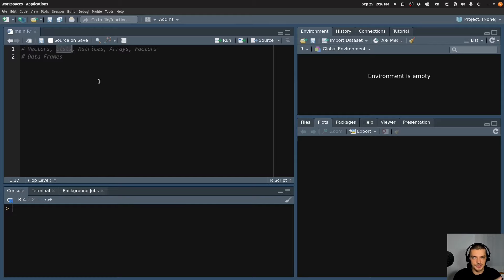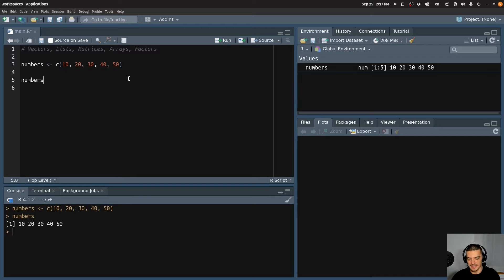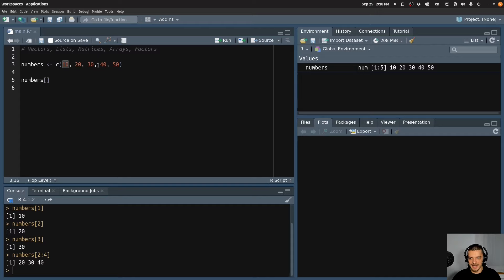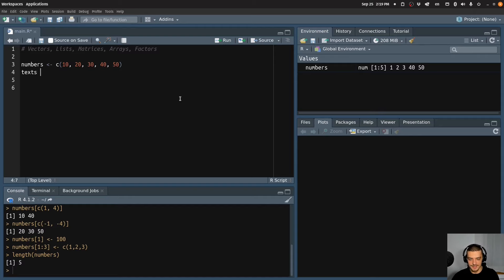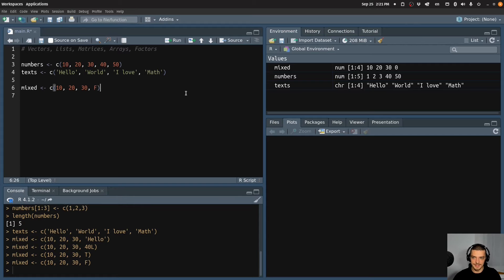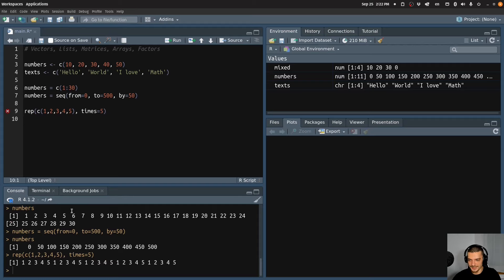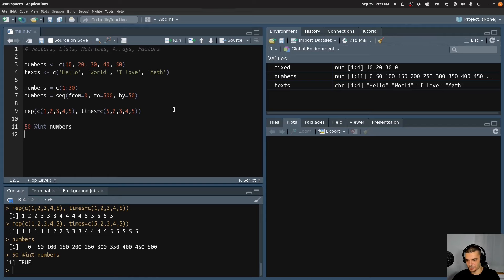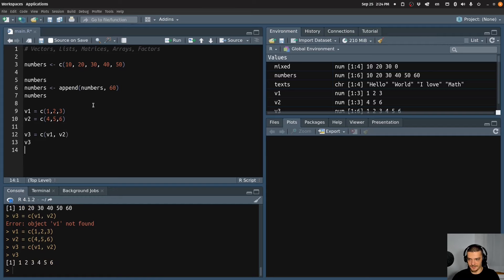Vectors, Lists, Matrices, Arrays, Factors - R Tutorial Series #3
In this third part of the R tutorial series, we learn about the various data structures in R. Vectors, lists, matrices, arrays and factors.